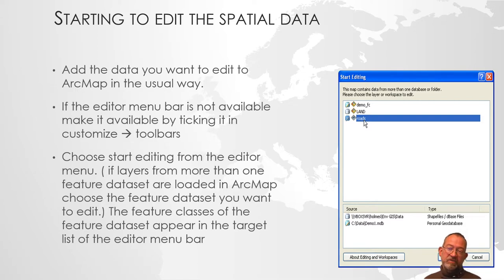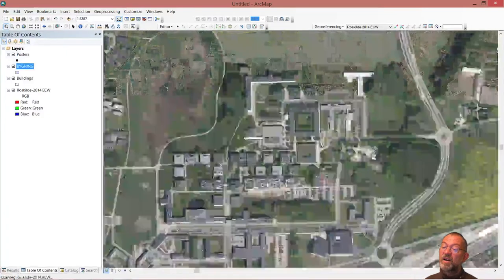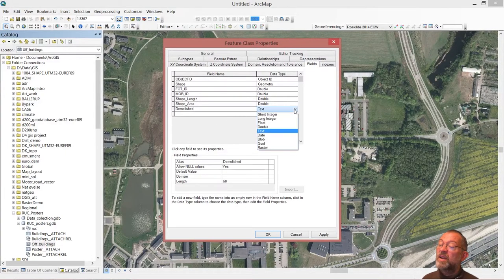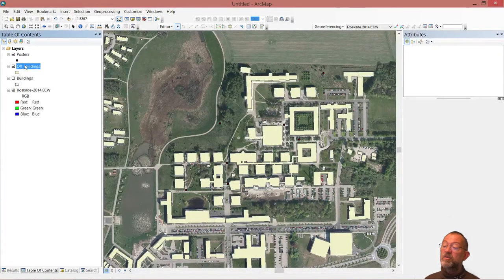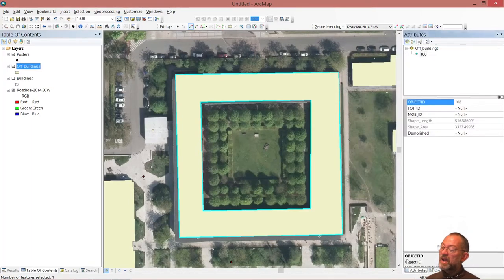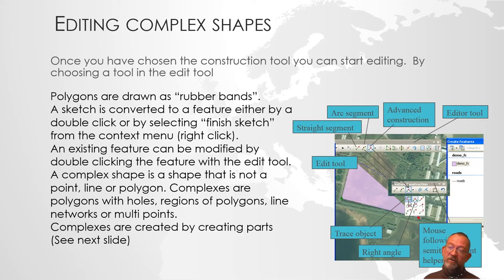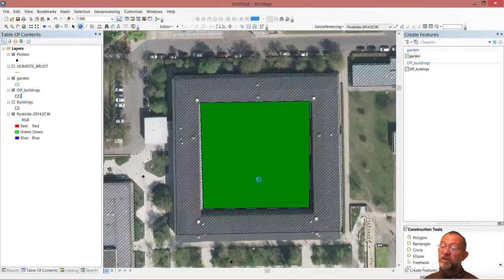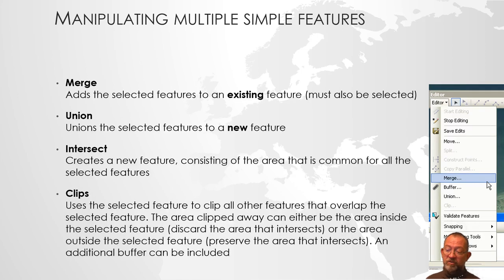Creating and editing spatial data in ArcMap